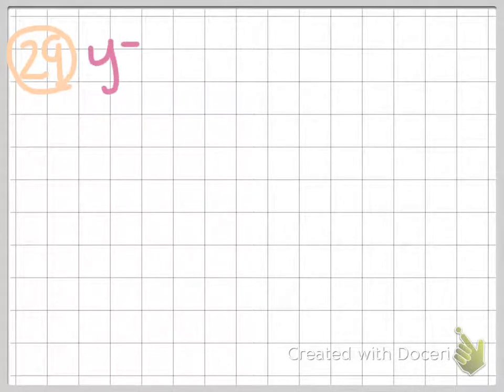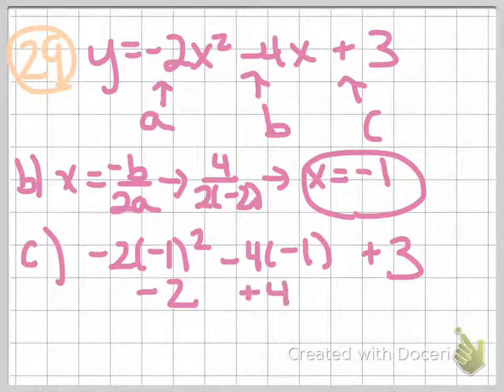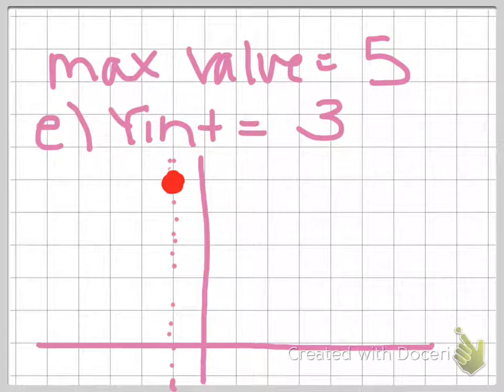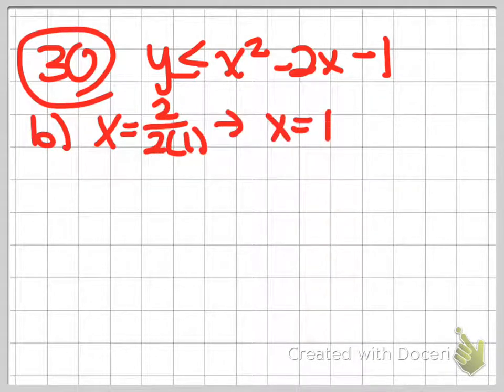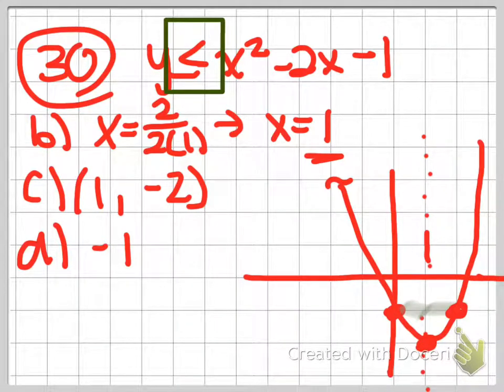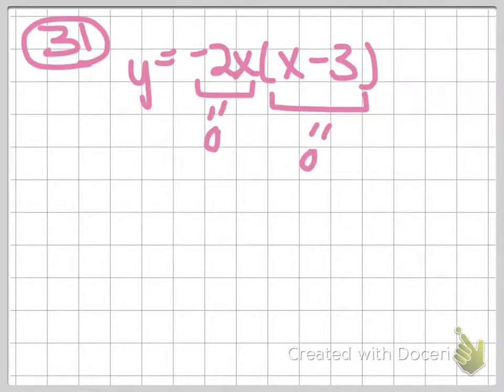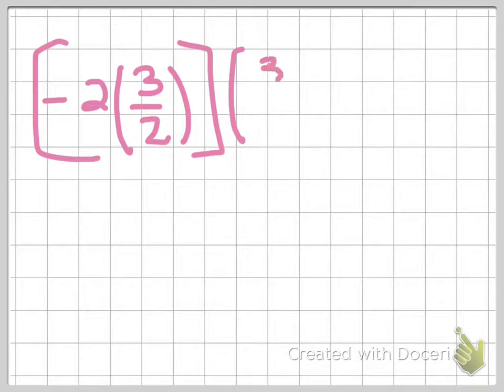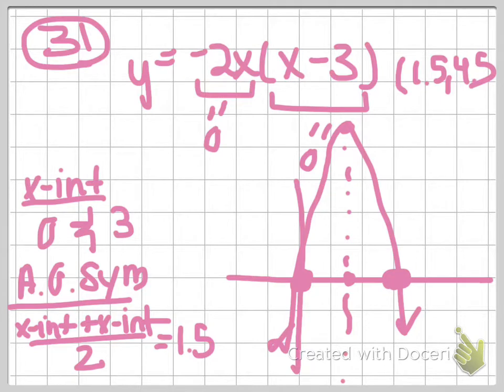page 3 review for final exam ch 4-5